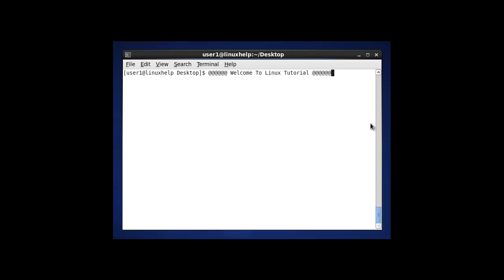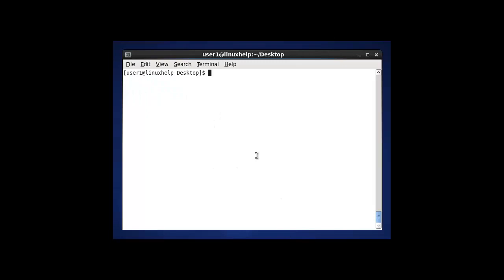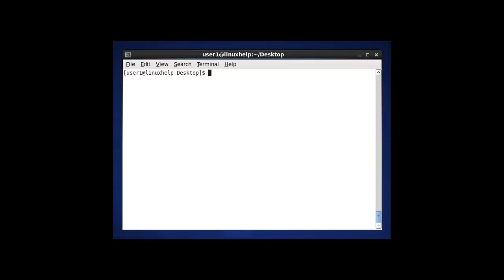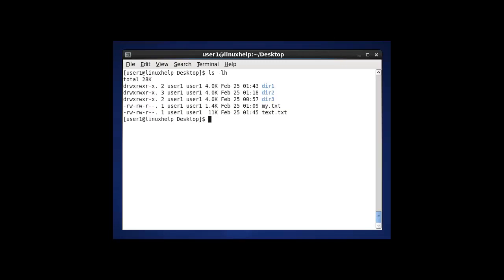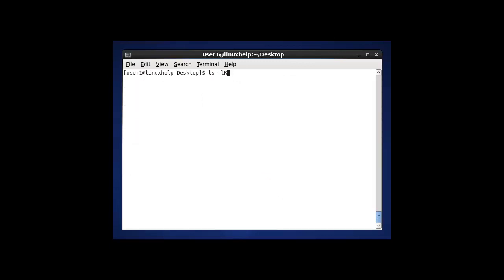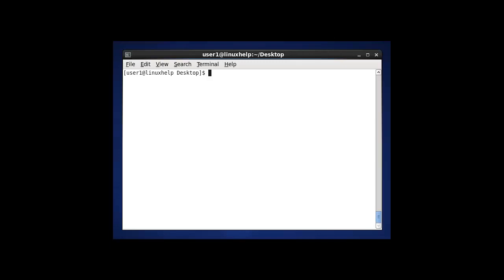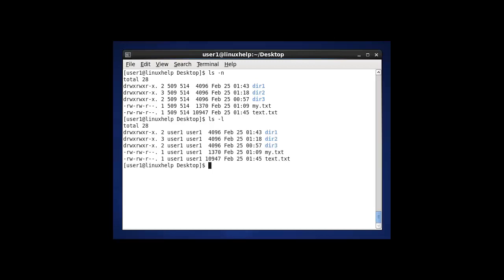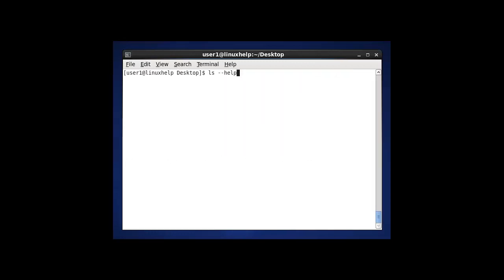How to list the files and directories using ls command?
Ls command is used in Linux system for listing information about file in the current working directory by default. It is the default shell command in Linux.